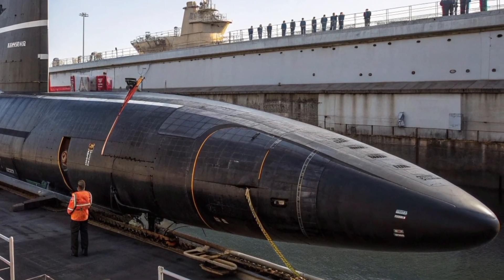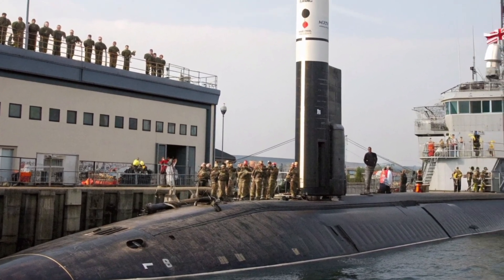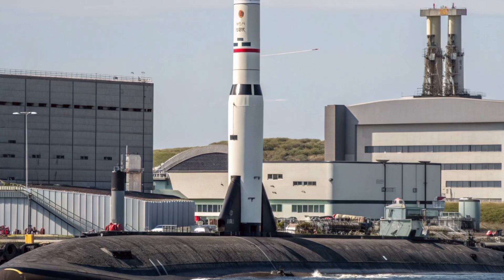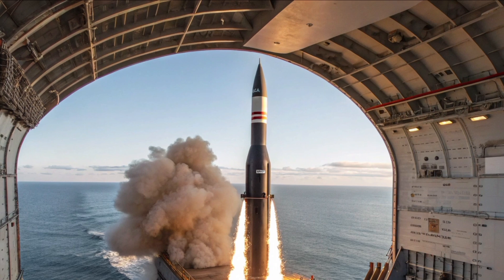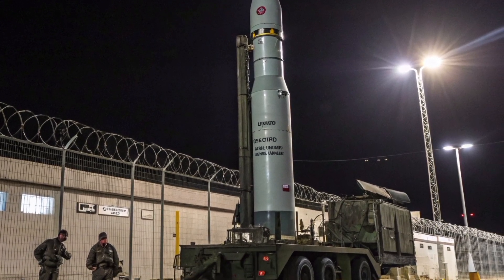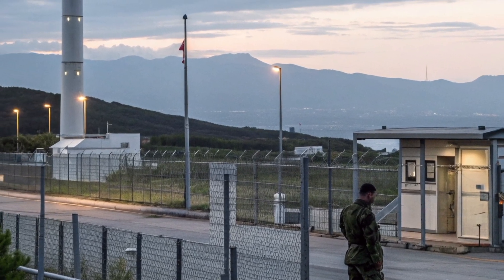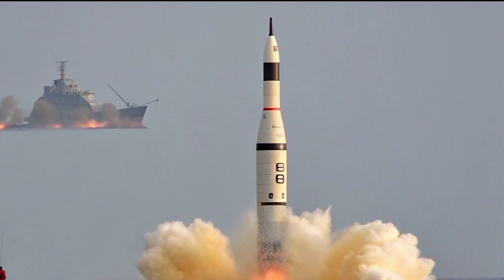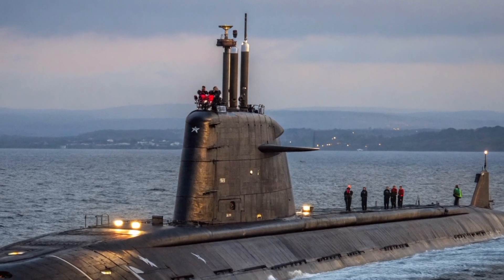🚀 Trident D-5 2026 | Finally Unveiled 🔥 Britain’s Ultimate Nuclear Deterrent 💥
📜 Description:
🇬🇧 The Trident D-5 2026 has finally been unveiled — the pride of Britain’s nuclear defence and one of the most advanced submarine-launched ballistic missiles ever built. In this exclusive Technologia Wojskowa video, we dive deep beneath the waves to uncover how this upgraded D-5LE missile keeps the United Kingdom’s nuclear deterrent safe and ready at all times.

💣 Powered by solid-fuel rocket stages and capable of carrying multiple independently targetable warheads, the Trident D-5 2026 can strike targets across the globe with pinpoint accuracy. Mounted on Vanguard-class submarines — and soon, the new Dreadnought-class — this system ensures that Britain’s defence remains unbreakable, silent, and unstoppable.

🌊 From its incredible range of over 7,500 miles to its state-of-the-art guidance and life-extension upgrades, this missile defines 21st-century deterrence technology. Whether you’re a defence enthusiast, military historian, or technology fan, this deep-dive into the Trident programme will keep you hooked.

⚙️ Watch till the end for insights into how Trident keeps the Royal Navy at the forefront of global security — aed unmatched in precision, innovation, and power.